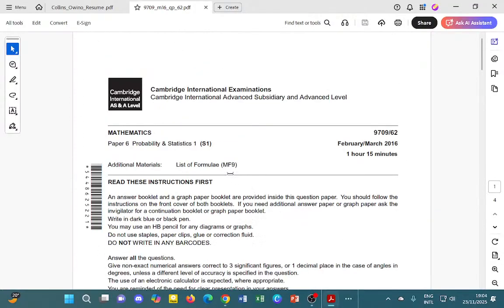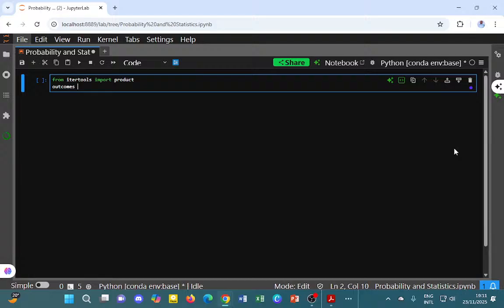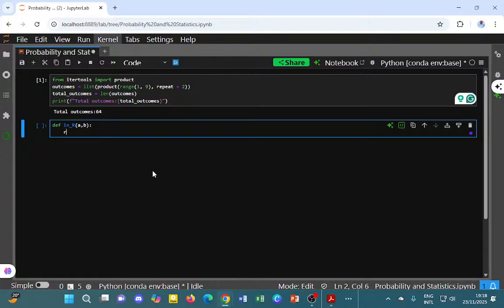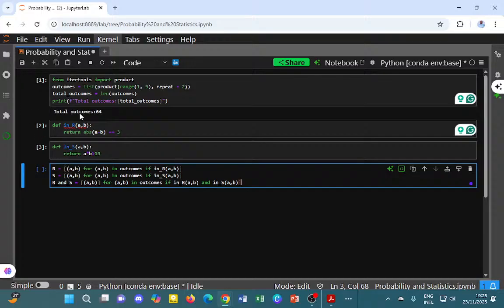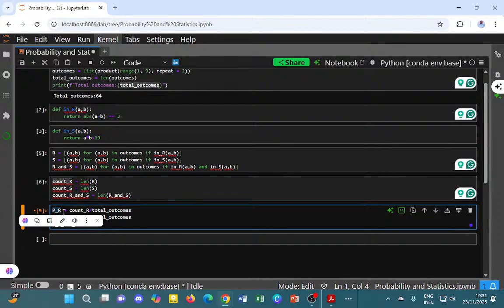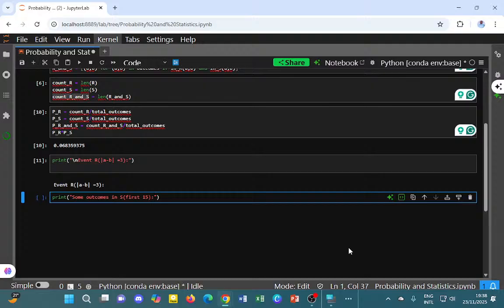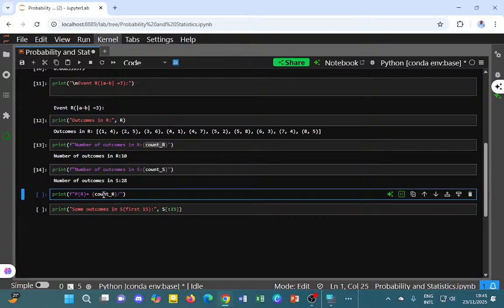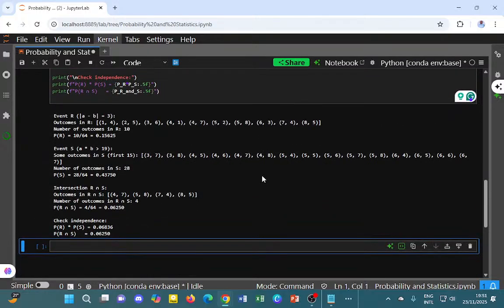Probability-A fair 8-sided die thrown twice, Using Python.